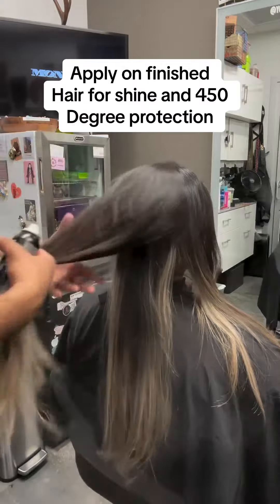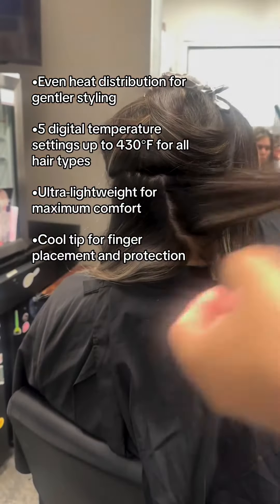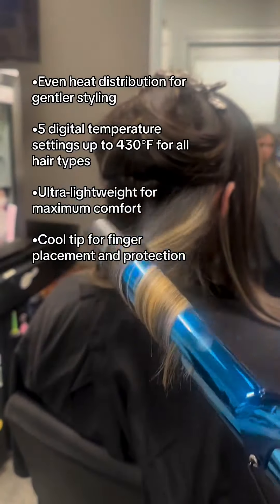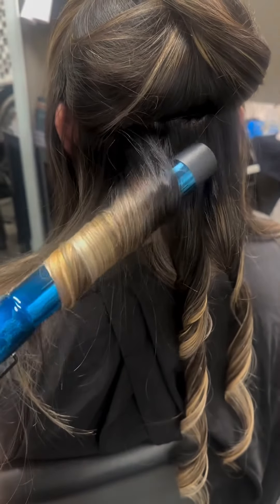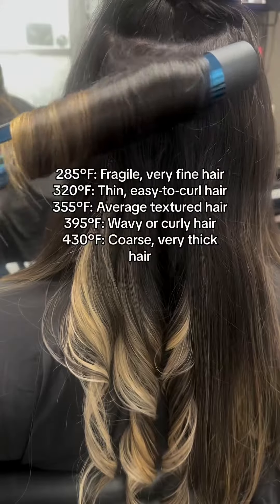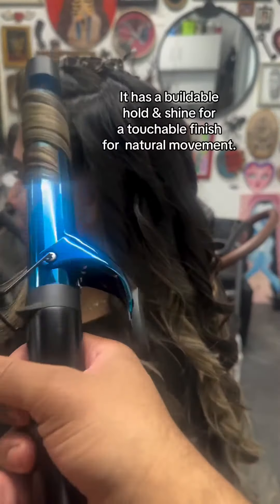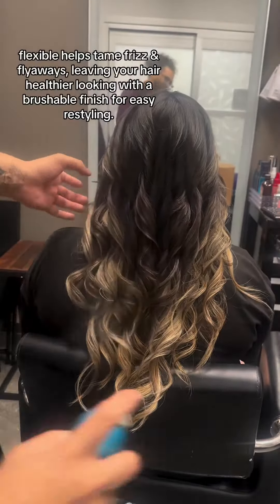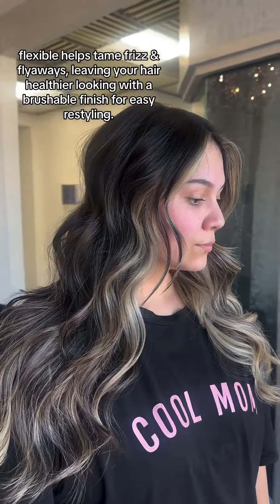Spring styling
Products Used:
✨ @BabylissProUSA Black & Blue Nano Titanium 1.25" XL Curling Iron
✨ @SexyHair Protect Me Spray
✨ @SexyHair So Touchable Weightless Hairspray

The @BaBylissProUSA XL Curling Iron is 2" longer than a standard curling iron and great for creating loose waves on long hair. Shop the latest from @BaBylissProUSA by visiting us in-store